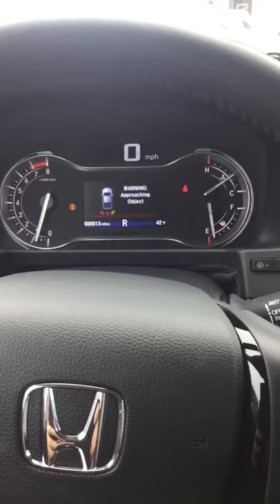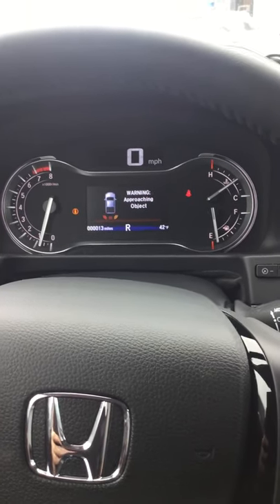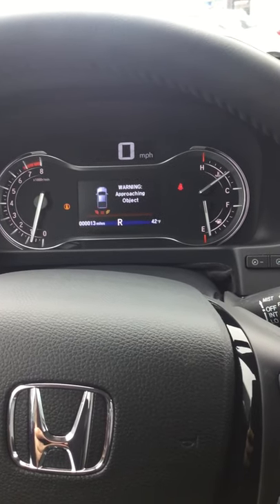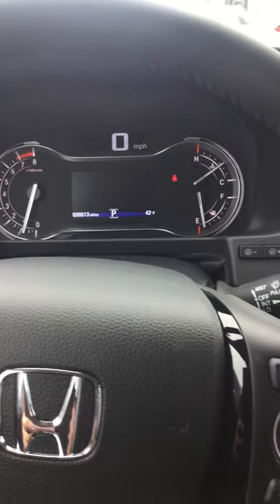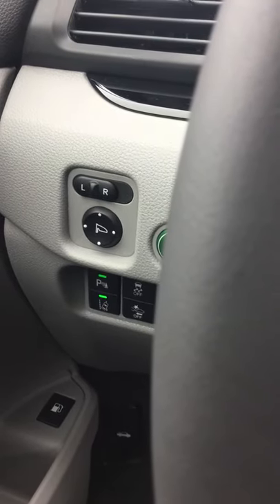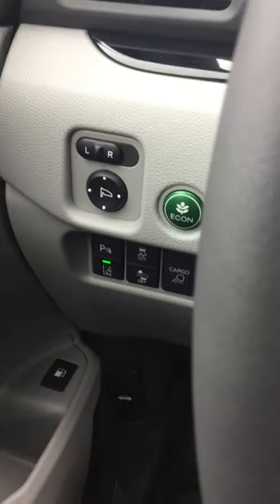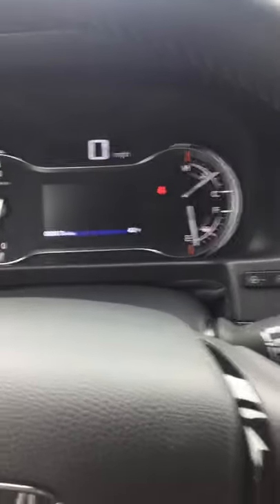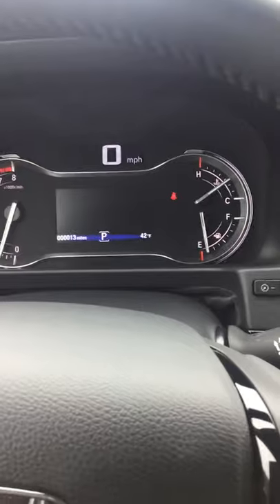How to turn your parking sensors on/off in your 2019 Honda Ridgeline